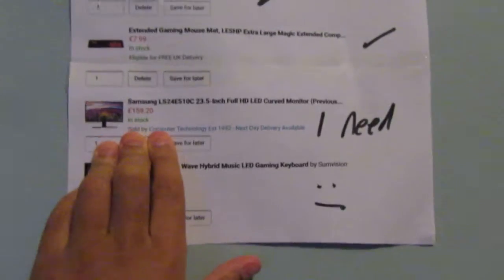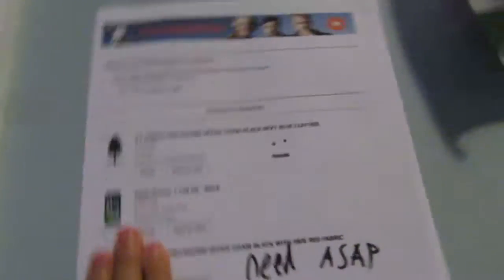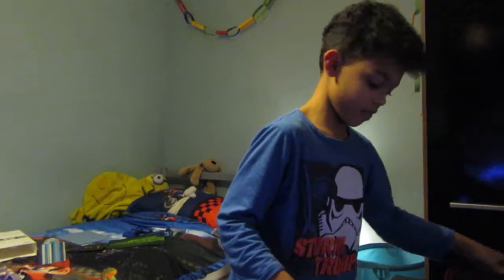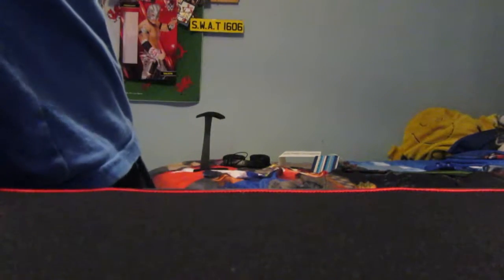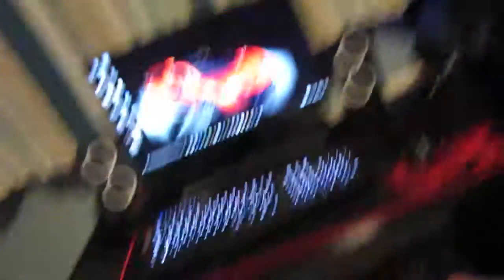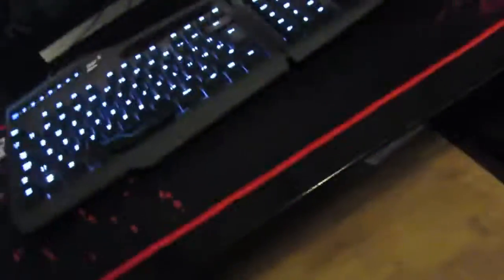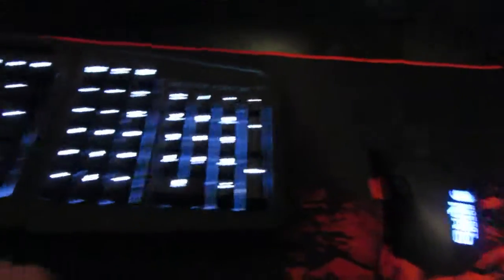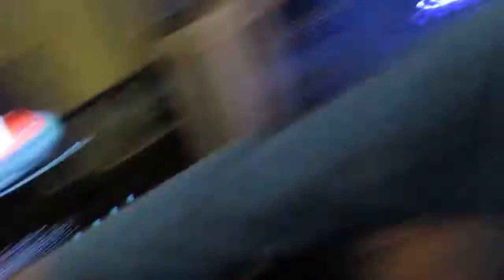part one of making my setup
I will put all the links to the gaming stuff in my setup tour ok.